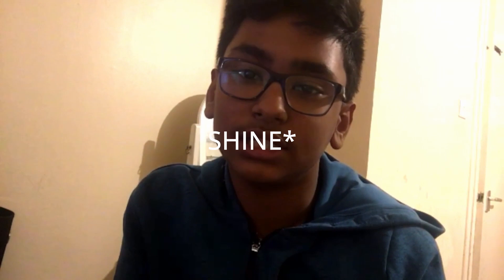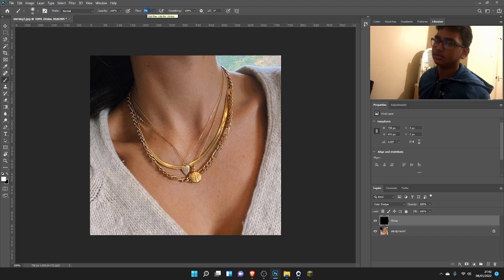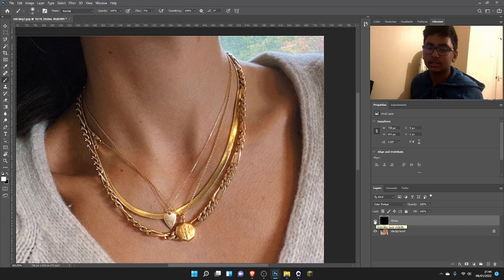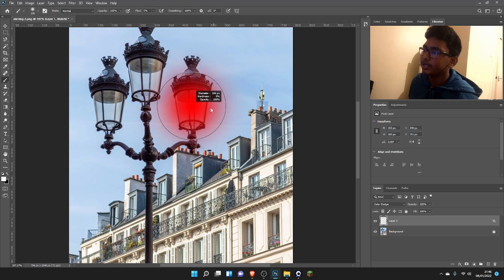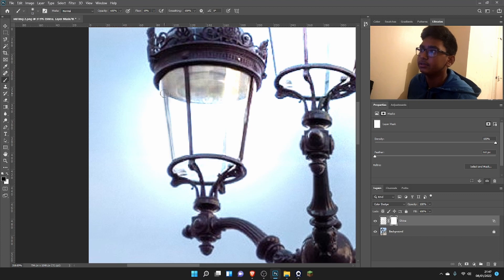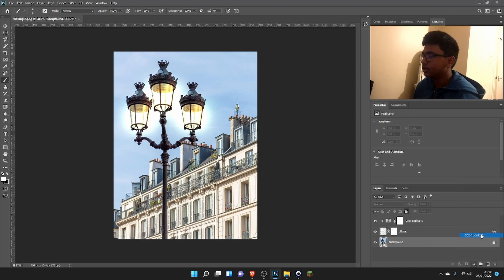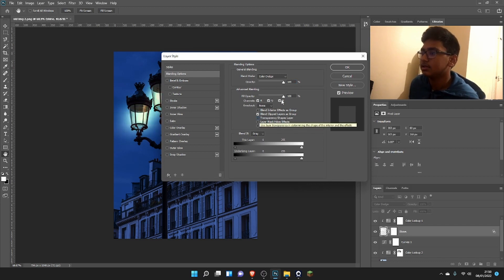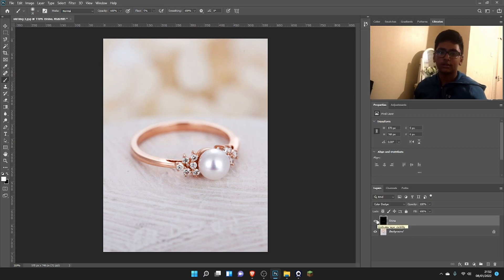PHOTOSHOP'S AWAITED RETURN | Shining up objects Edits #3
I made a video a few months ago but that had a recording issue where you could not see one of the most important videos. Here is the amended version!